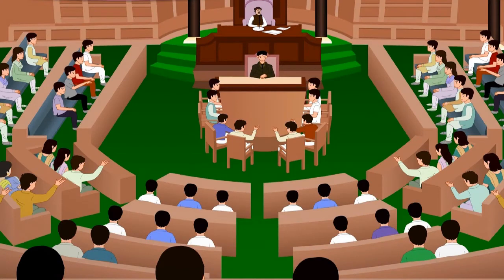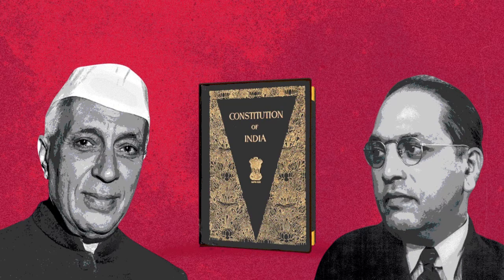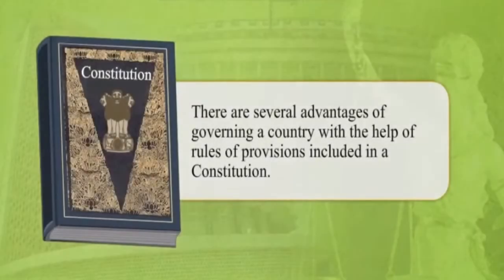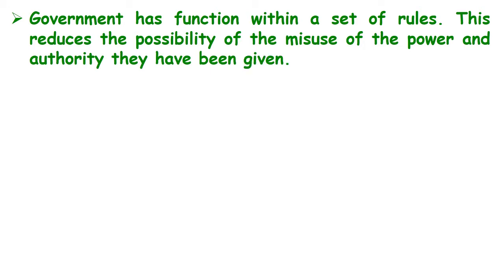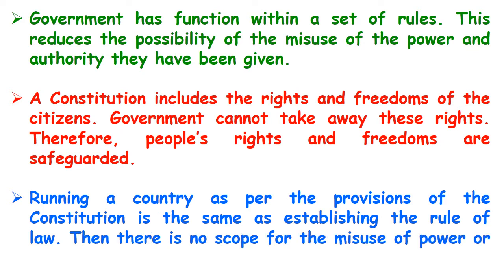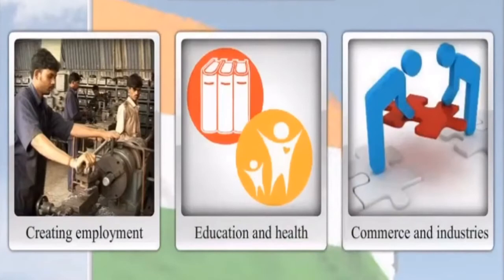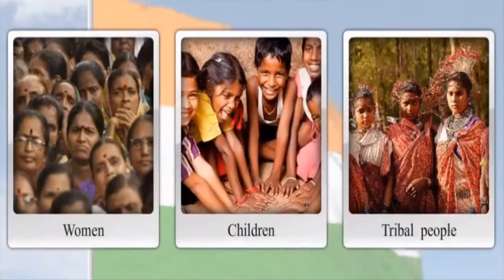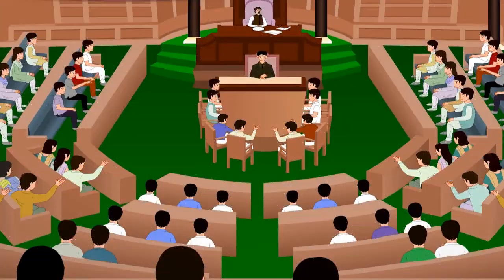7th/Civics/Introduction to our Constitution - Maharashtra Board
7th/Civics/Introduction to our Constitution - Maharashtra Board